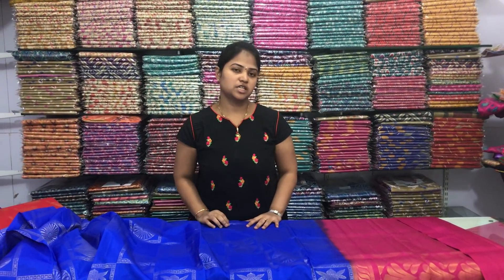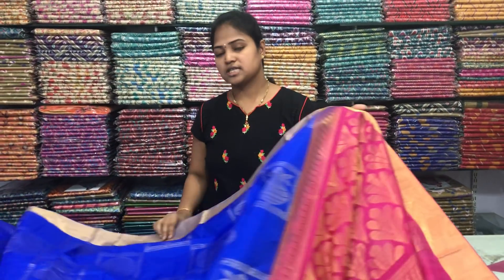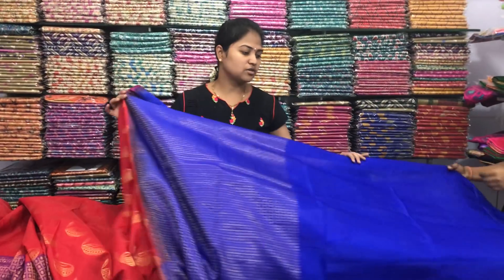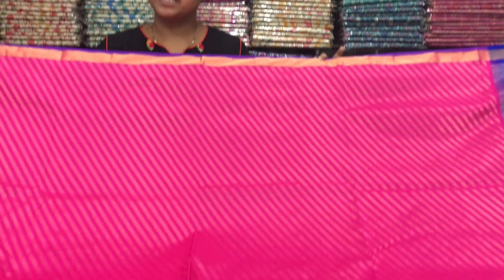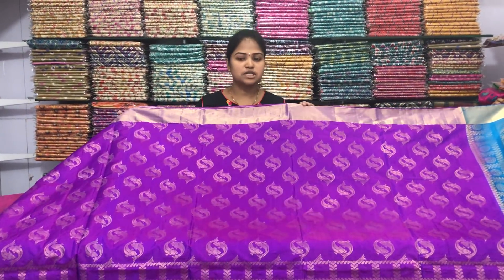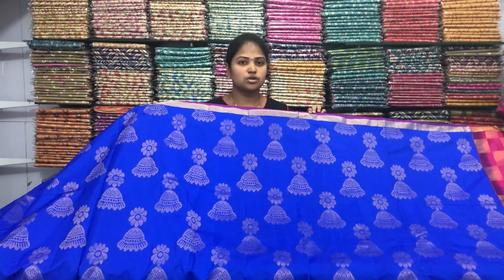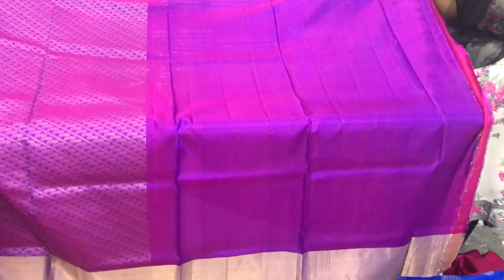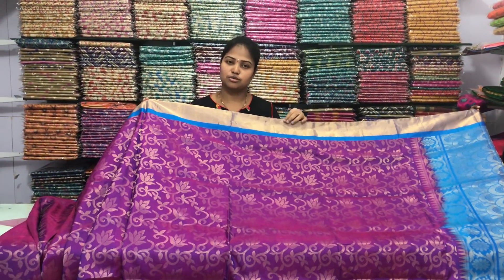Light Weight Pattu Sarees Price-4950/- Episode-181 || Vigneshwara Silks || 6301309355, 7661976427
Light Weight Pattu Sarees Price-4950/- Episode-181

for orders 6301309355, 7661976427